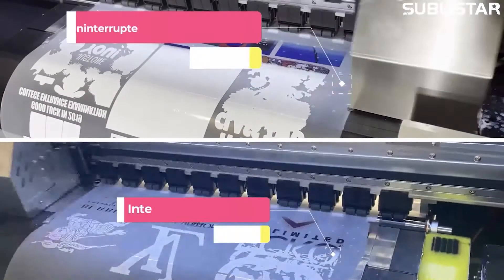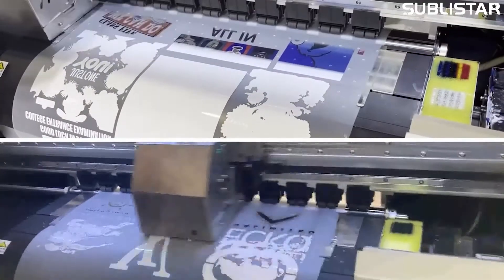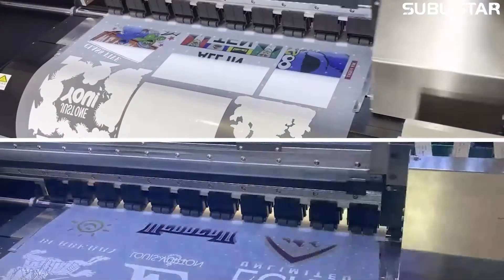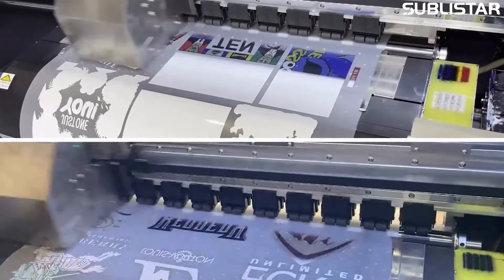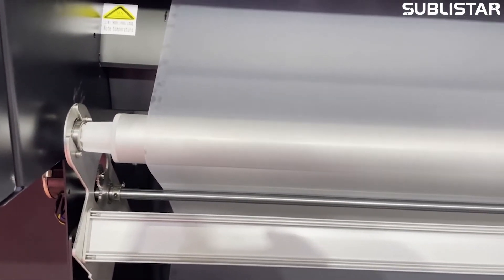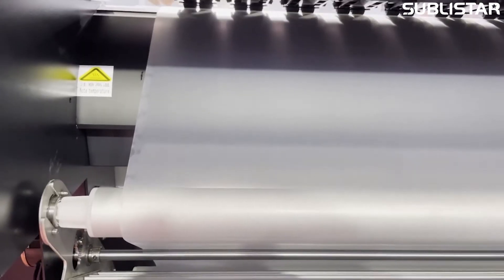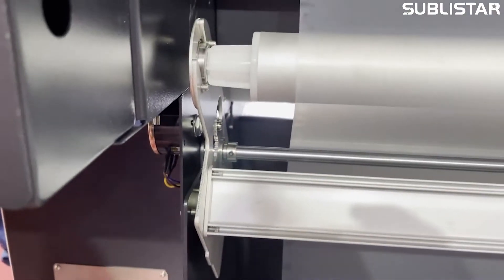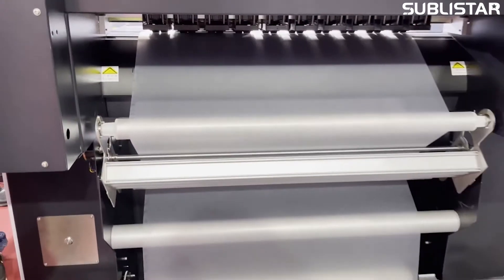What's new in SUBLISTAR DTF PRO MAX Series printer?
What's the difference between PRO MAX DTF PRINTER  and traditional DTF printer?
👉New technology Pro Max Series DTF Printer, from the original linear inkjet printing method to staggered inkjet printing, has acheived print without interruption. The printing speed is doubled than original speed.